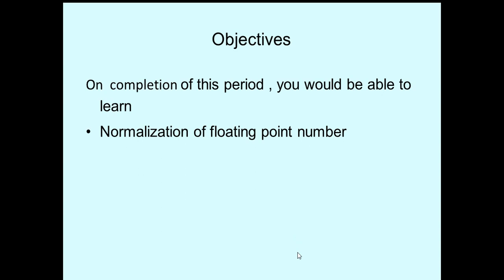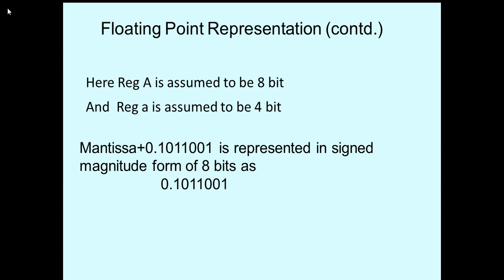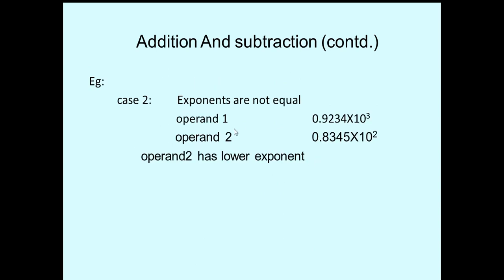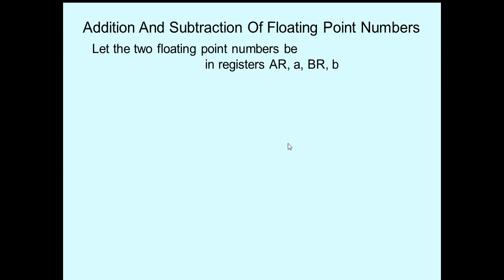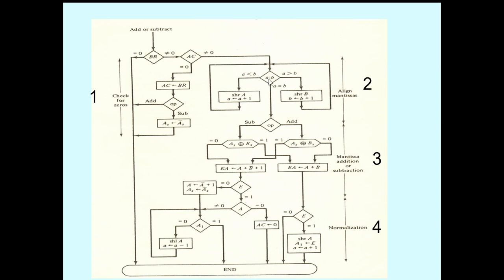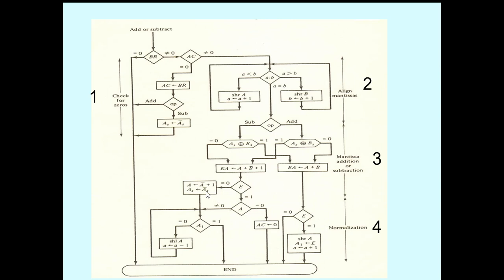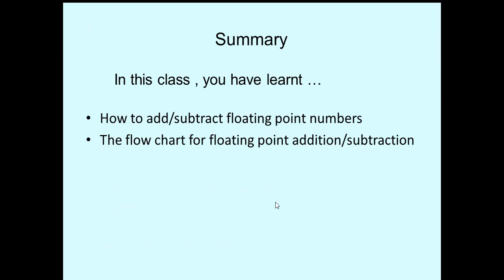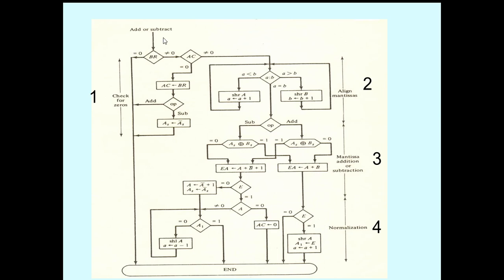floating point addition and subtraction